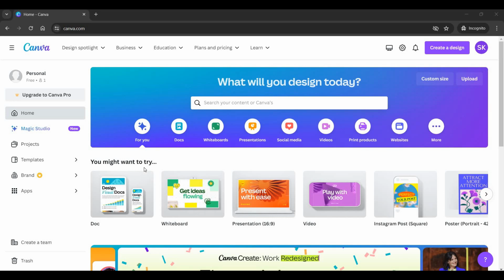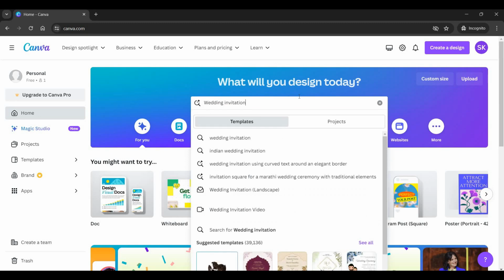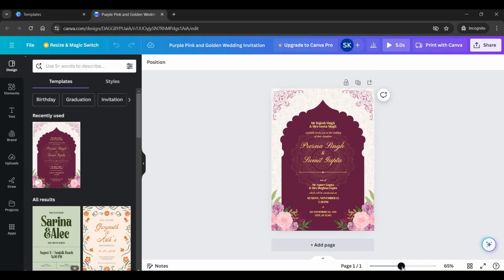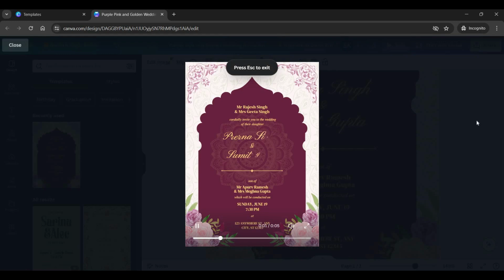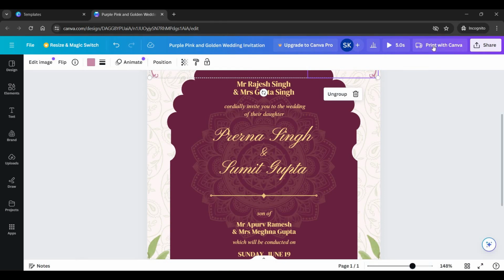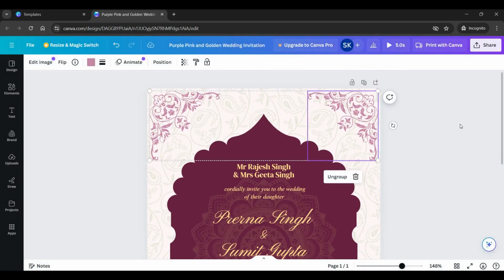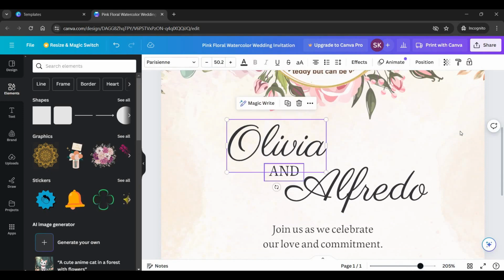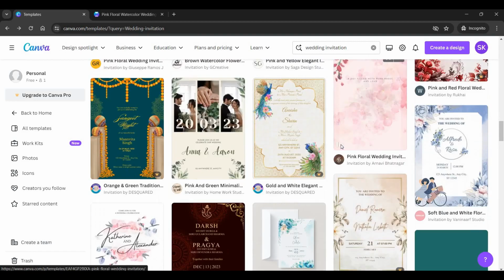How to create beautiful wedding invitation for FREE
Printable wedding invitation templates can help you create your dream wedding invites in minutes. This video shows how create beautiful wedding invitation for FREE using Canva, you can order prints also online.